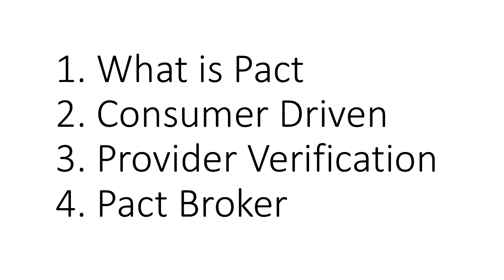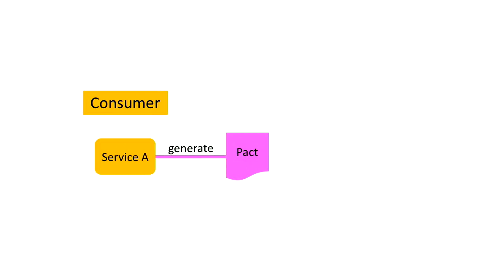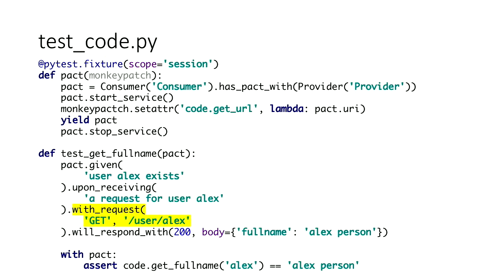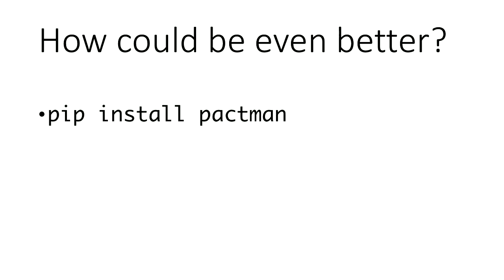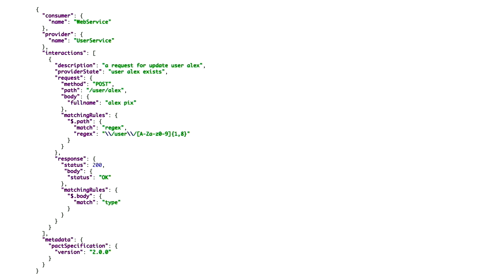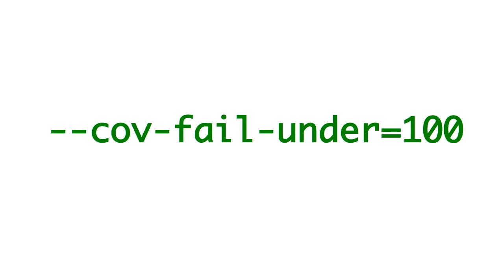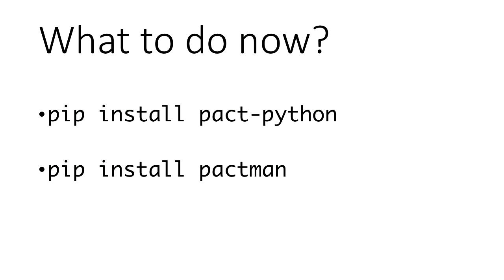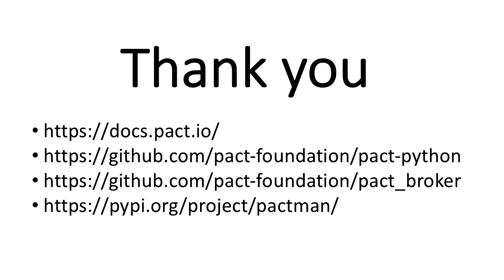Pact in Python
Sylvia Yap

Are you completely over those fragile and complicated integration test? There is another way!
Pact is a contract testing tool used to ensure services can communicate with each other. May be used between an API server and web frontend but really shines in an environment with many services.

Python, PyCon, PyConAU, australia, programming, sydney

PyCon Australia (“PyCon AU”) is the national conference for the Python Programming Community, bringing together professional, student and enthusiast developers with a love for developing with Python.